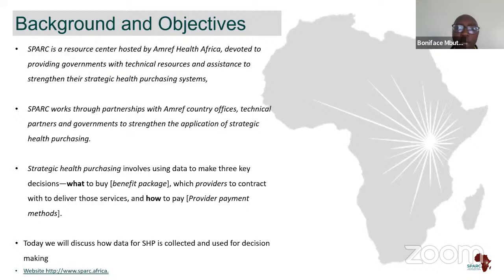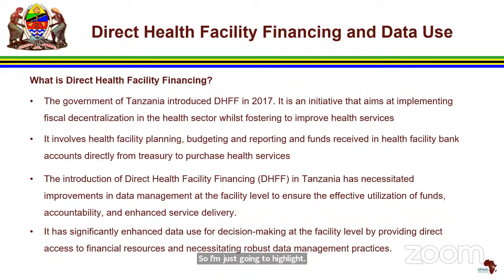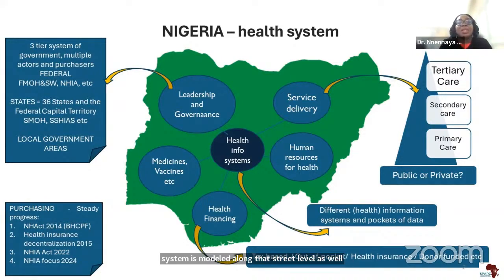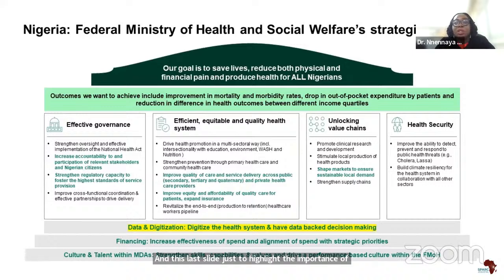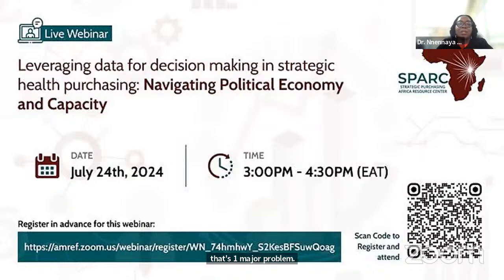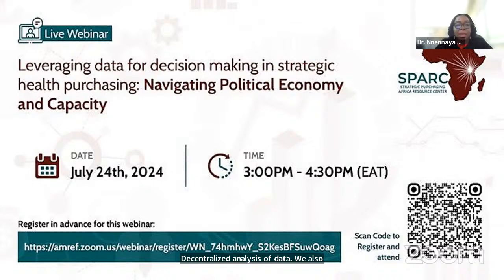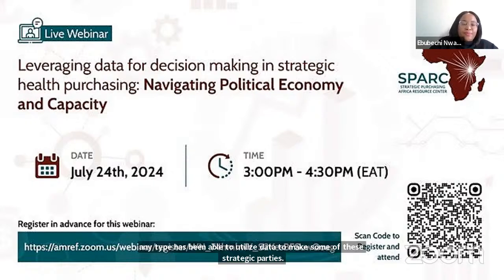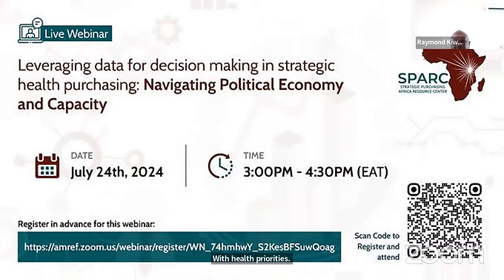SPARC Africa: Leveraging Data for Strategic Health Purchasing in Health Financing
Leveraging Data for Strategic Health Purchasing in Health Financing